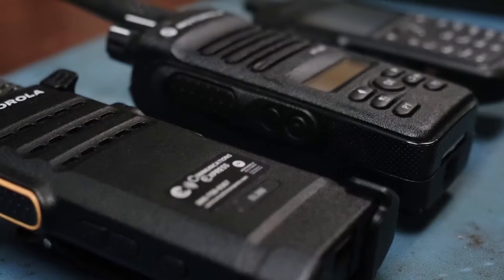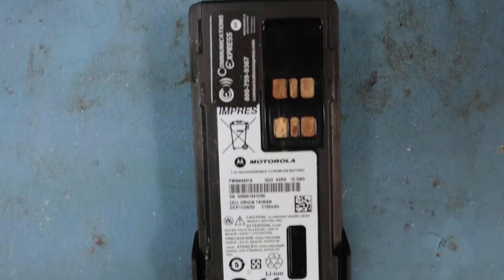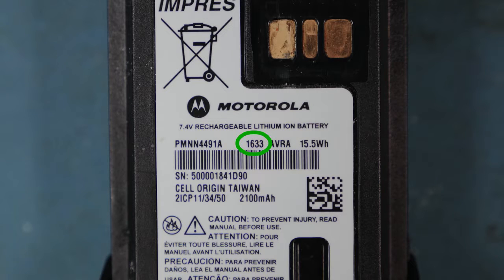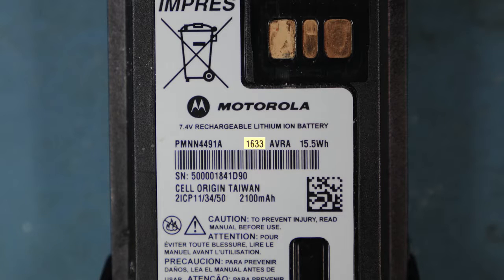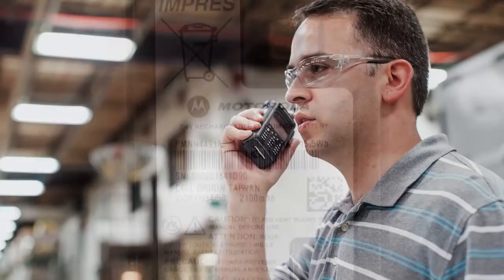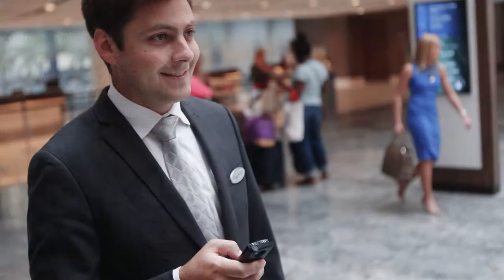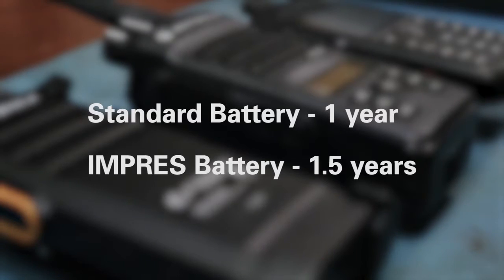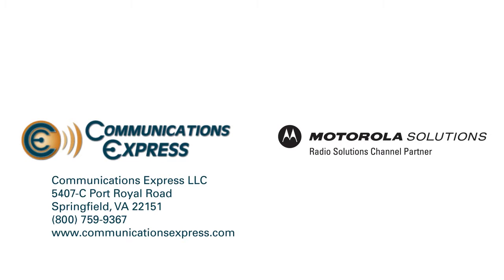How Can I Check The Life Of My Motorola Battery?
As your Motorola two-way radio battery ages, it can lose memory capacity and reduces the length of talk time. Watch this video to learn more about your batteries health.